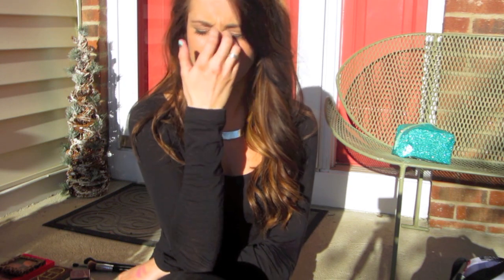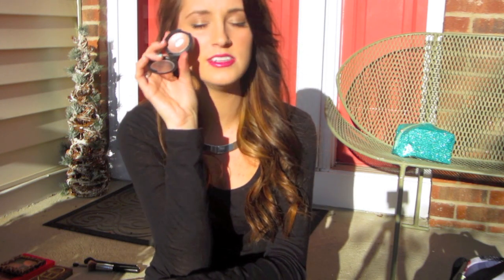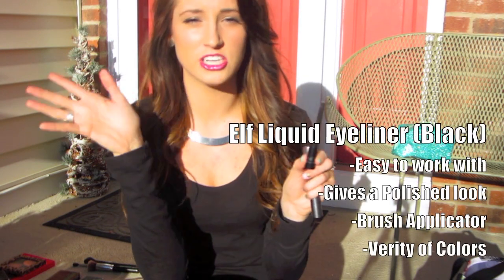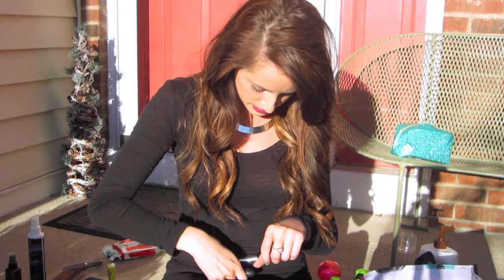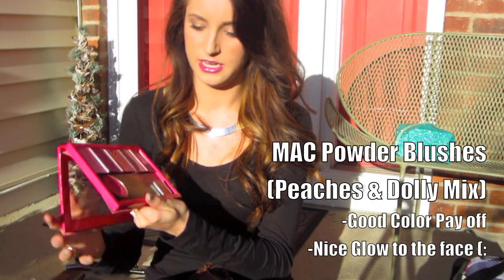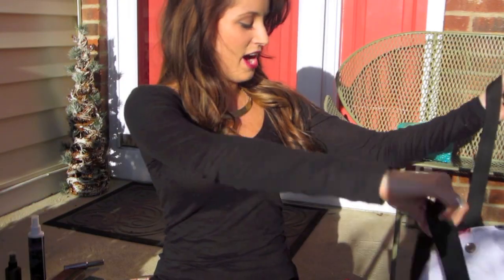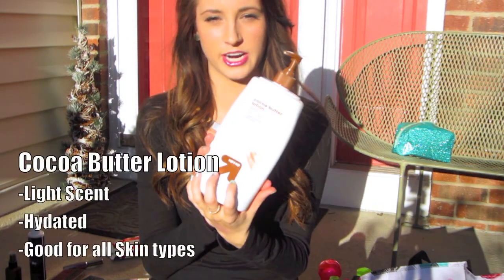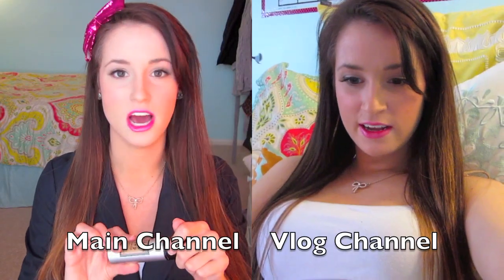Emily's HOLY GRAiL PRODUCTS♡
What I'm Wearing:
Shirt- VS
Lips- L'Oreal Paris Lipstain in Berry Persistant. & MAC Dazzleglass in Money Honey!
Necklace- Forever21

PRODUCTS MENTIONED
Revlon Colorstay Liquid & Whipped Foundation
Benefit Hoola & Sun N' Bronze Bronzer (Montauk)
MAC Cream Colour Base in Shell
UD NAKED Palette
Benefits They're Real Mascara
Loreal Telescopic Carbon Black Mascara
Elf Eye Brow Kit in Medium
Elf Liquid Liner
Baby Lips Chapstick
Revlon Lipstick in Prim Rose
MAC Lipstick in Snob
NYX Megashine Lipgloss in French Kiss
Essence XXXL Lipgloss in Glamour to Go
MAC Blushes in Peaches & Dolly Mix
Wet & Wild Blush in Mellow Wine
UD All Nighter Setting Spray & Elf Setting Spray

My Thirty-One Bag---
Contact Adra She's Great! Tell her I sent you (:

MORE PRODUCTS:
Bed Head- Split End Mender, Head Rush & After Party
Cocoa Butter
Warm Vanilla Sugar Body Spray
Dream Angels "Forever" ---Might be in a Yellow Packaging now!